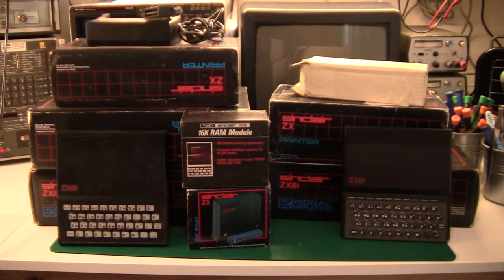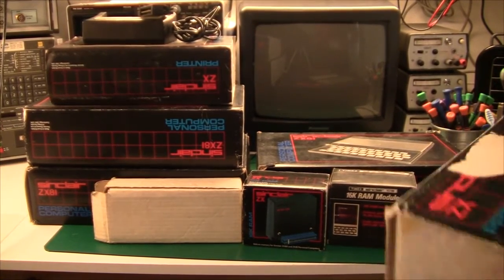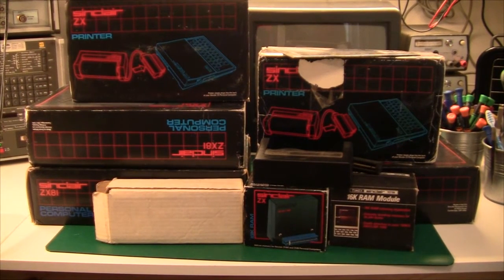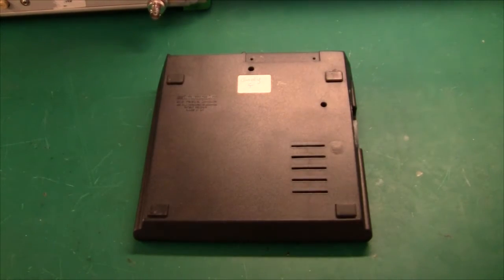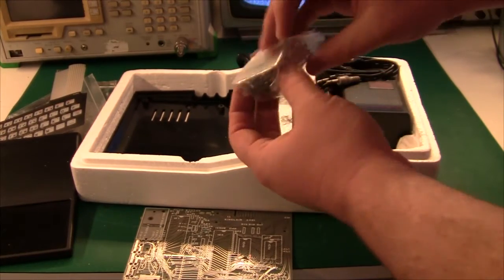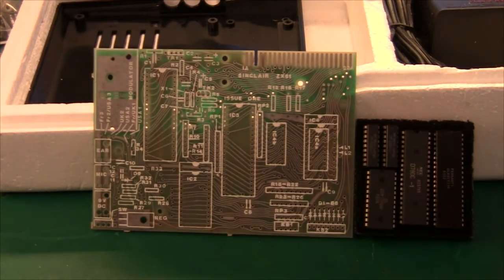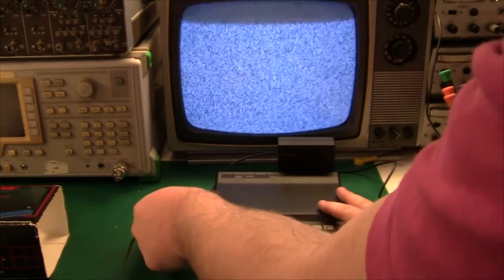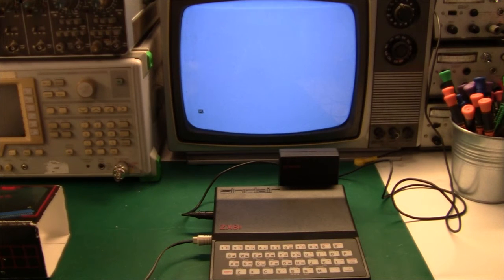Teardown of Sinclair ZX-81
In this video I do a teardown of the Sinclair ZX-81 computer.